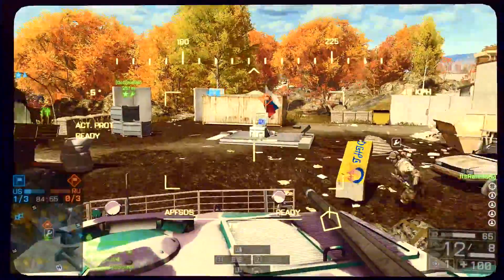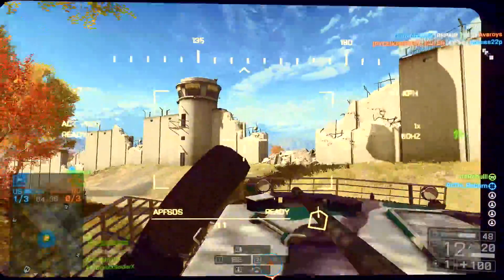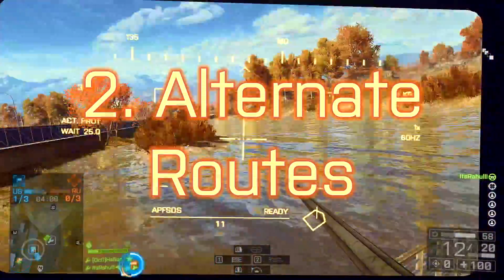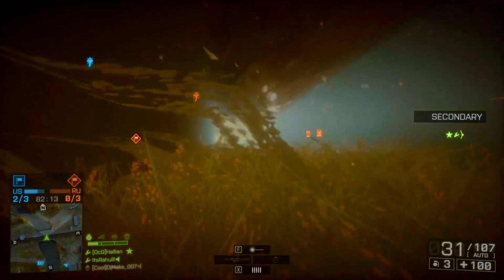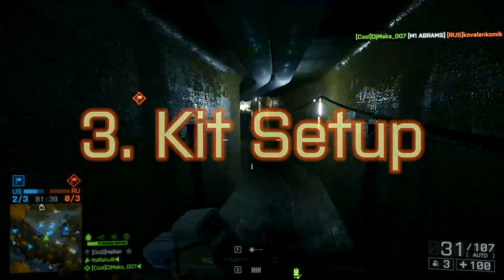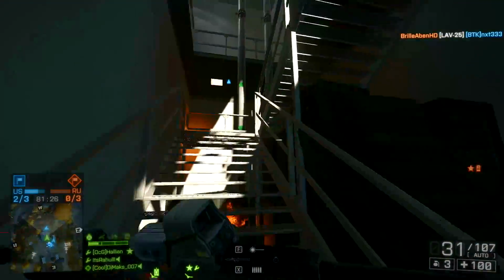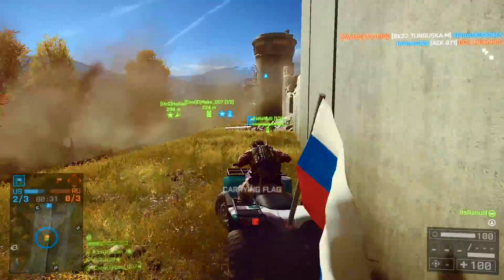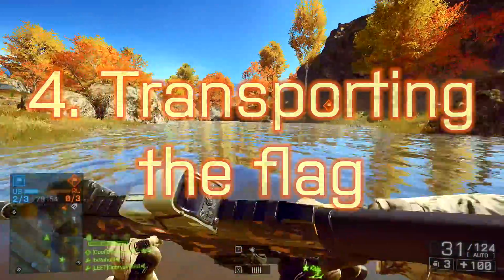5 Capture the Flag Tips - BattleField 4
►5 Tips for the new CTF gamemode in BF4.